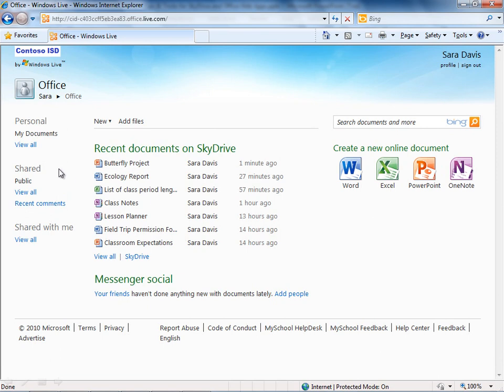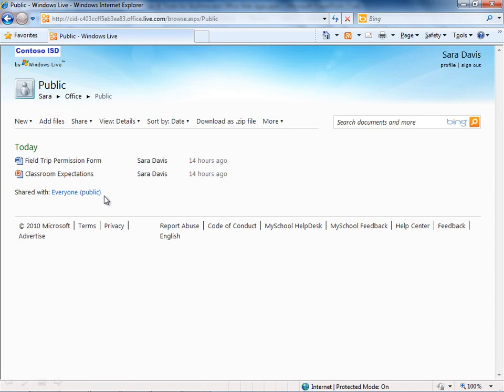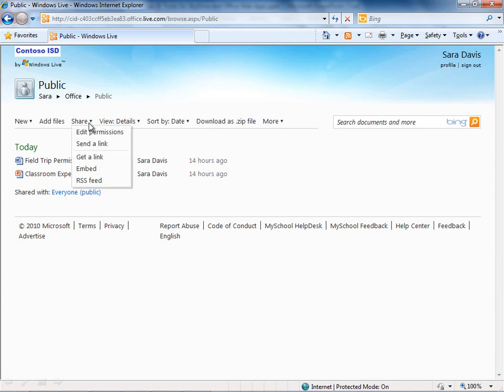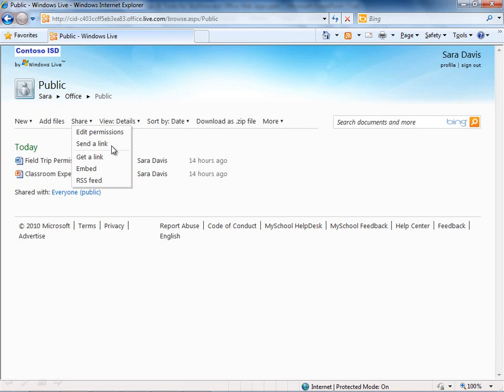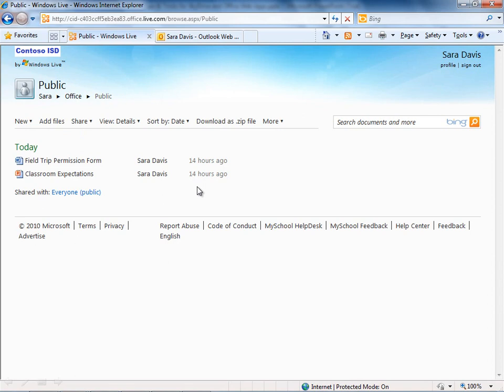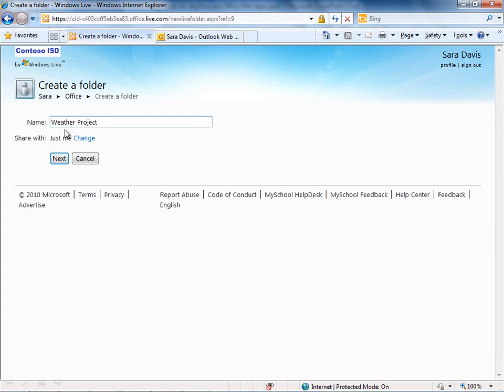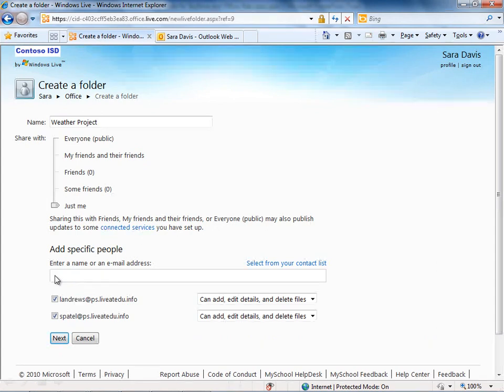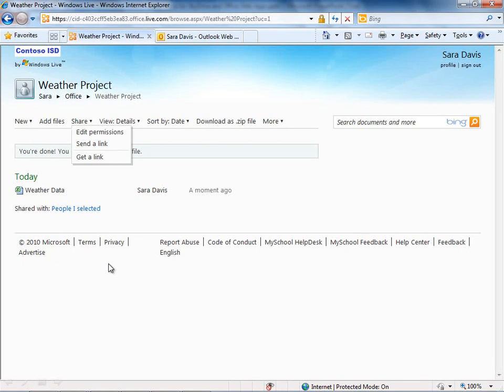19 - Share a Skydrive Folder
How to share one of your folders with others .